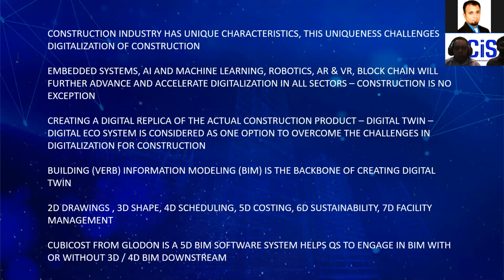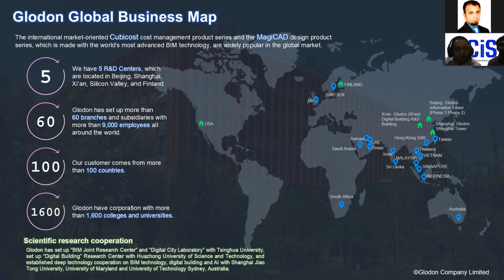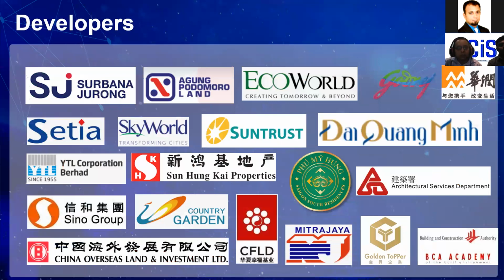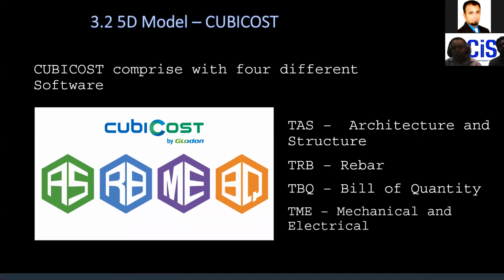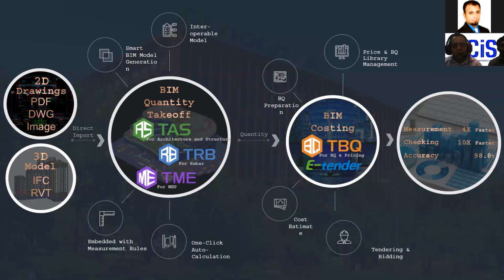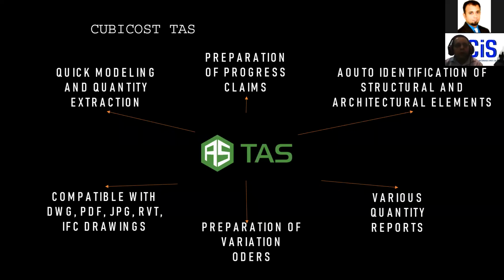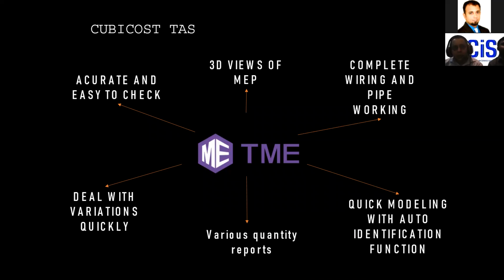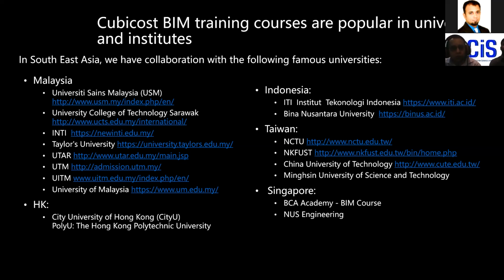CubiCost Introductory Session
The session to introduce Glodon CubiCost to QS Staff at University of Moratuwa.